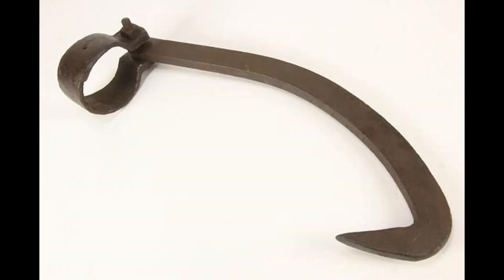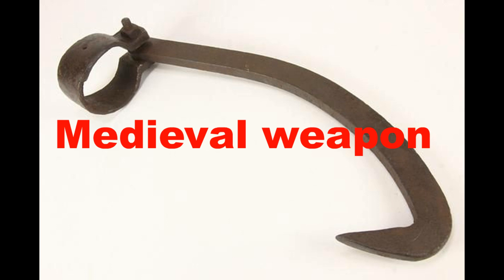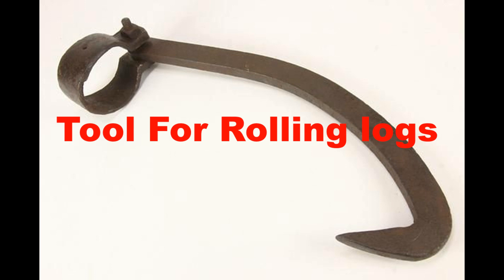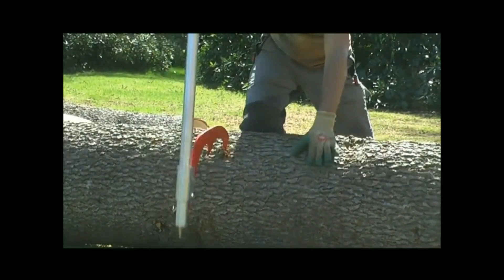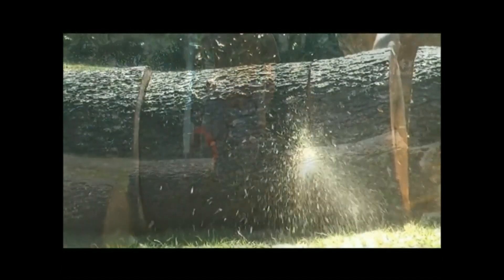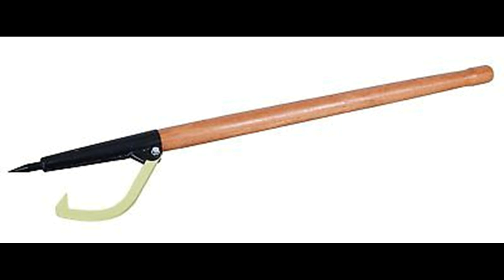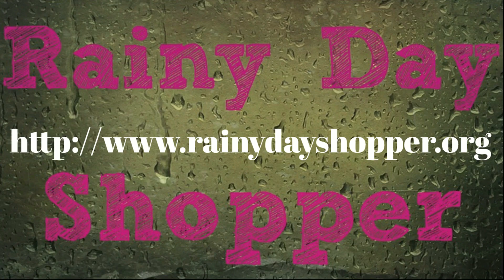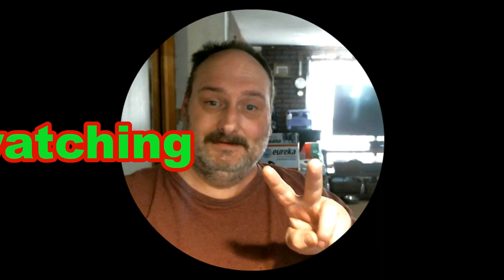Mandela's Effect: What is that? #8